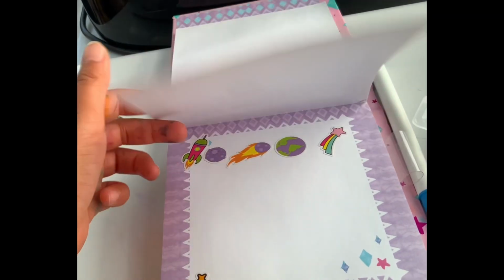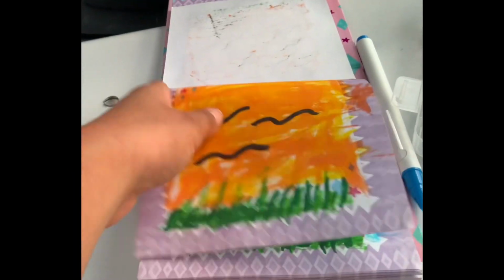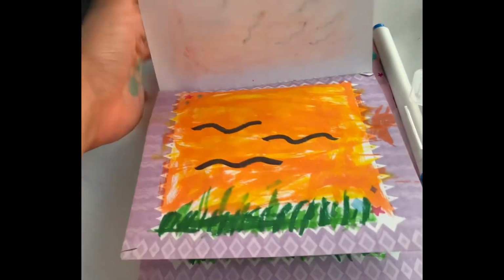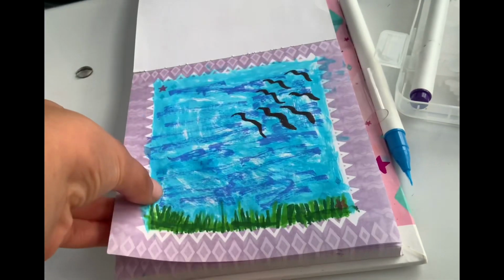Simple + Fun Art Tutorial With Choco! 😍😆🤣 (Choco Muncho!)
Description

About Me:
Welcome, welcome My Choco Muncho Fans!!!
I am an 8 year old avid Roblox gaming fan and I love camping, biking, nature and the outdoors. Anything that involves Fun and I'm there. I love sharing my gaming experiences with you guys and I super love Roblox, Human Fall Flat.  I have so much fun playing, even more when I know it's entertaining and funny for MY FANS!
For now my favourite Roblox Games are Livetopia, Wacky Wizard, Twilight Daycare, Madcity, Royale High, Tower of Hell, Rage Runner, Fling things & people, Banana Eats Mad city, and of course any Obby's...
I'm still working on Tower of Hell, I gotta win, gotta win gotta win.
MY CHOCO MUNCHO FANS ROCK!!!